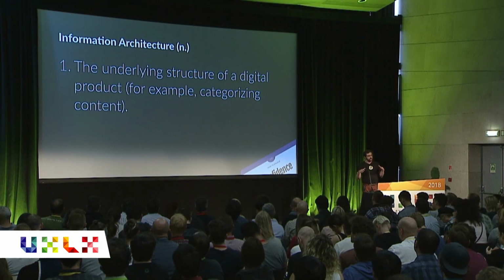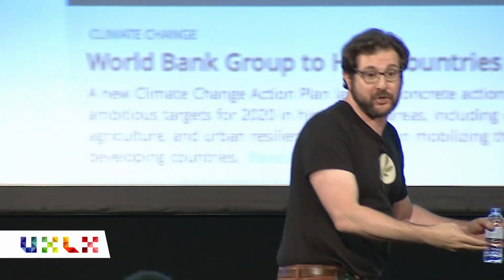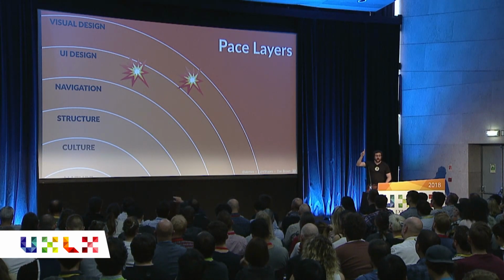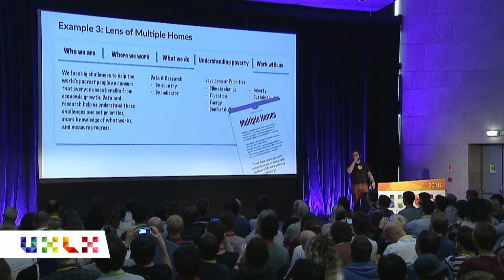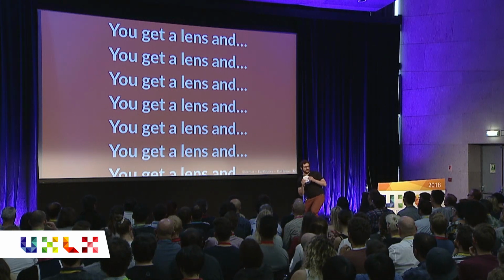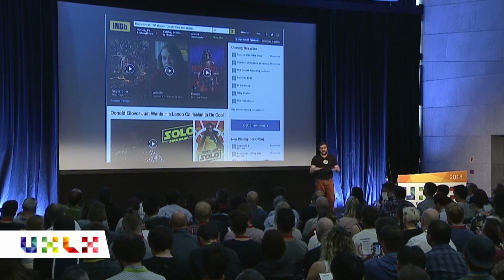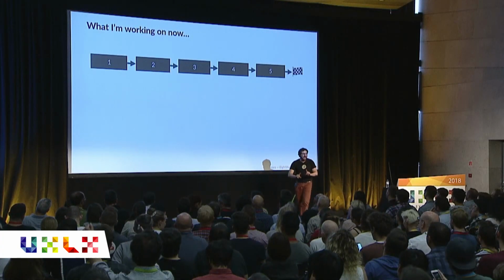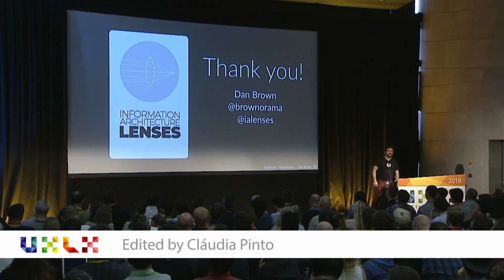IA Lenses: A New Tool for Designing Digital Structures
Speaker: Dan Brown

It’s been 20+ years since the advent of IA, isn’t it about time we had more tools for our work? Enter IA Lenses, a new tool to help IAs evaluate and interrogate their concepts by looking at them from unique perspectives.

Information architecture remains the hardest part of the design process because it deals with abstractions. Even if you’re designing a navigation system, that part of the UI reveals only a small part of the underlying structure. Since design thrives on critique, and it’s difficult to critique something that’s abstract, designers need better tools for making decisions about a product’s information architecture.

After designing navigation websites and frameworks for digital products for 20 years, I realized that on every project I asked myself the same set of questions about the underlying structural decisions. These questions are the very critique that helps me move the design process forward.

Each question is a lens, through which I examine the structure. I choose a label for a category and ask myself, “What’s missing from the implied contents of this label?” I nest one category in another and I ask myself, “Even though this belongs here, does it bury an important concept?” I develop a set of top-level categories and ask myself, “What story does this tell about the organization?” The purpose of these lenses isn’t so much to determine correctness, but more to look at my decision from all angles. They let me dig deeper into my decisions to make sure my thought process is robust.

In this session, I’ll share some of the lenses, how they’re used, and how you might apply them to different IA challenges. As a consequence of articulating these lenses, I’ve also come to some realizations about the practice of information architecture itself.